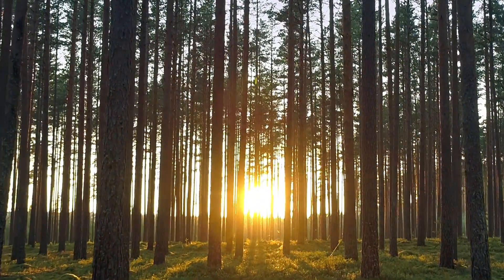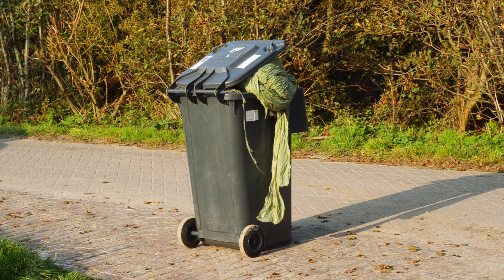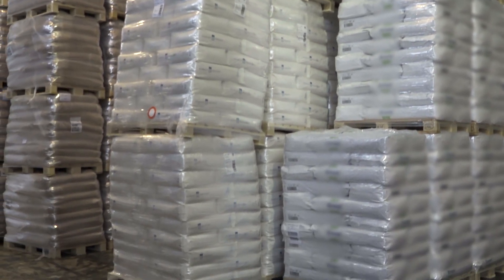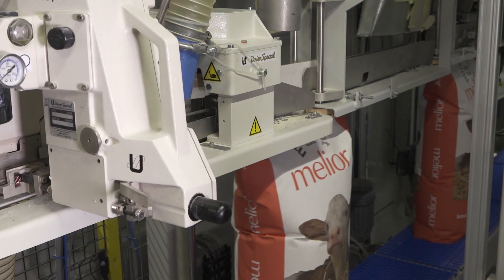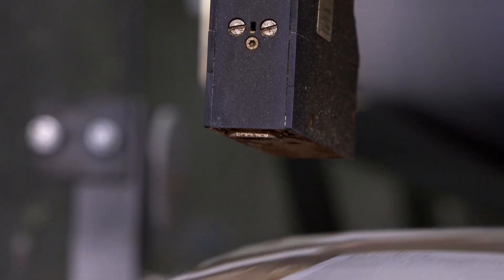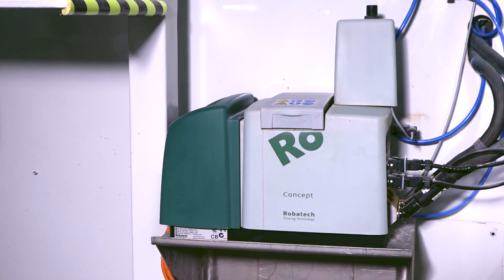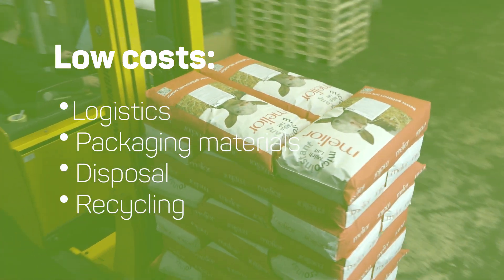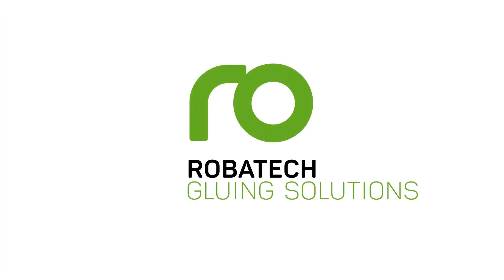Stable and Safe Palletizing – Antislip Gluing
Swiss animal feed manufacturer UFA AG dispenses with plastic. The company uses fully automatic palletizing with hot melt adhesive application from Robatech.